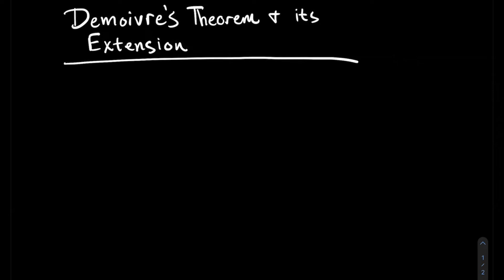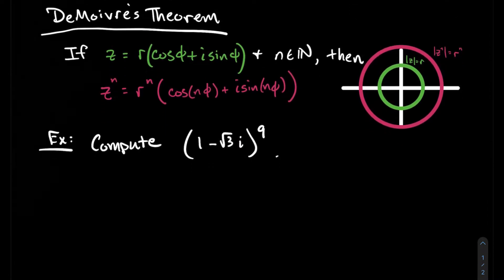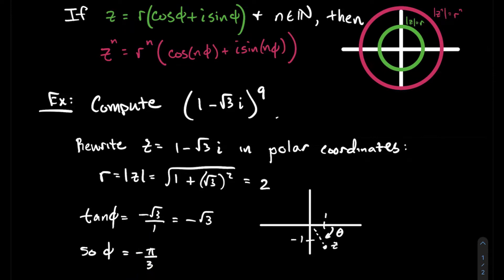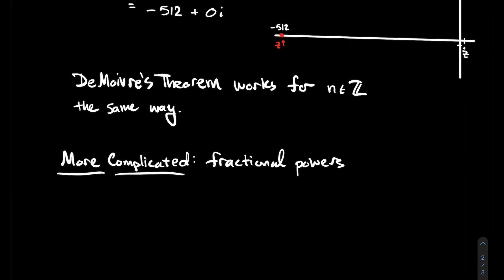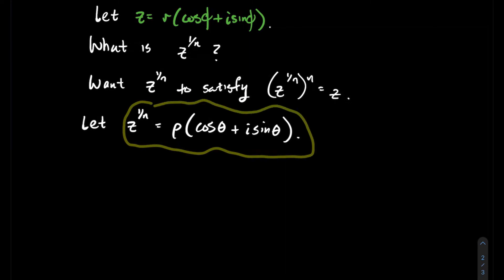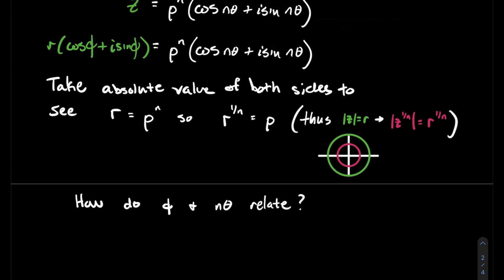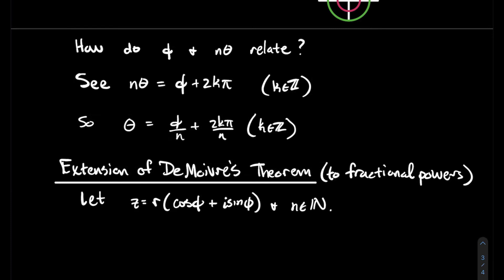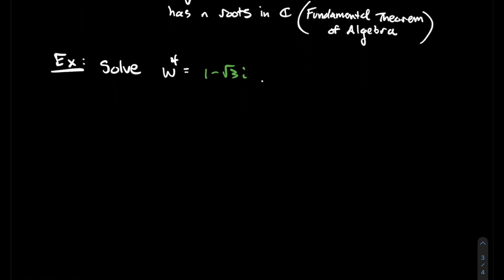DeMoivre's Theorem and its Extension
This is a short video about how to take rational powers of complex numbers.